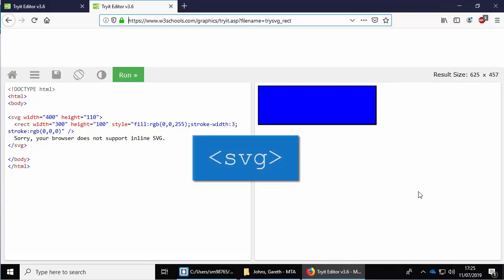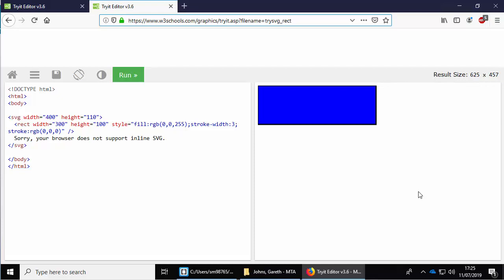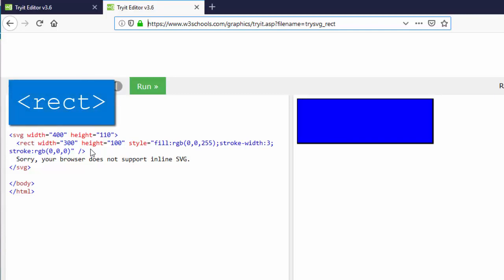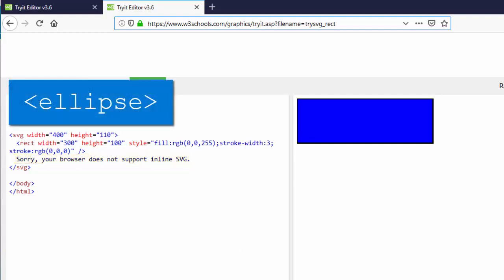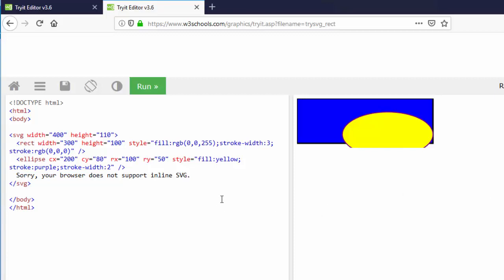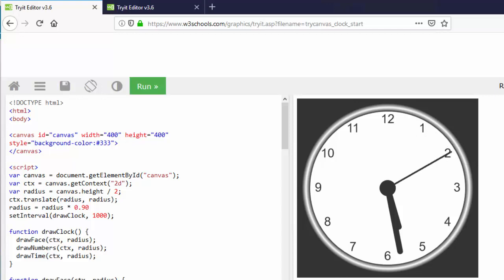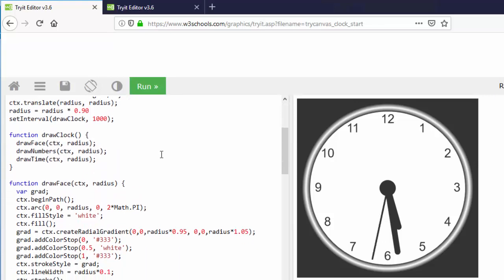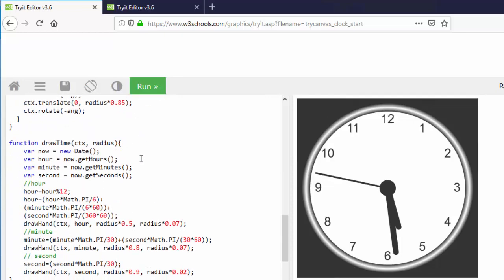SVG and Canvas elements | MTA Web Design Fundamentals | Cardiff Met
Learn when, why and the basics of how to use SVG and Canvas elements in HTML

This video is part of Cardiff Met's MTA: Web Design Fundamentals training course that leads to the official Microsoft Technology Associate certification for HTML/CSS. The course is free to Cardiff Met students and staff.